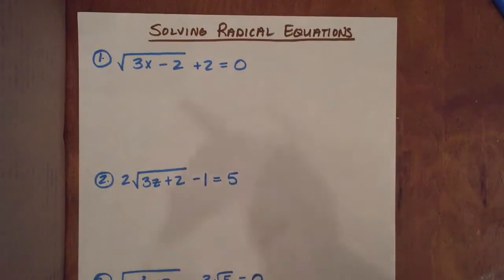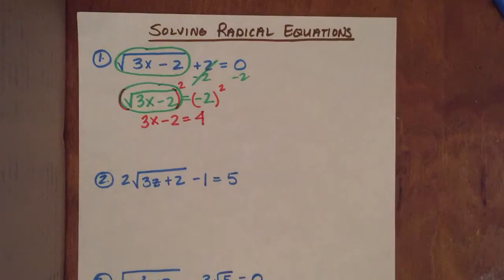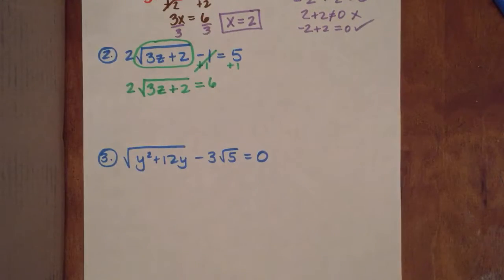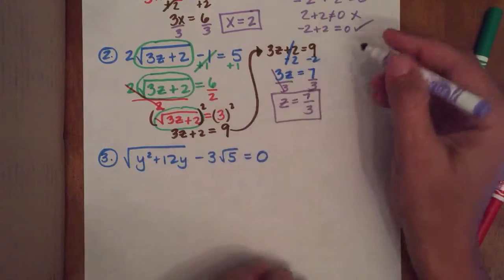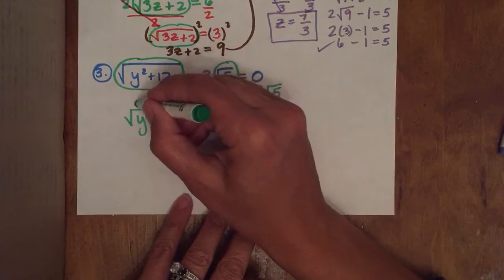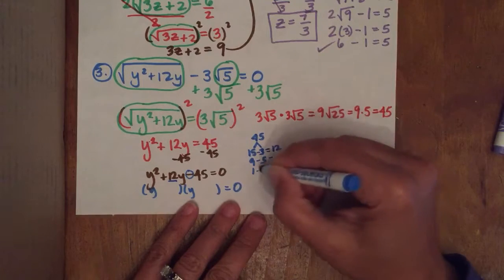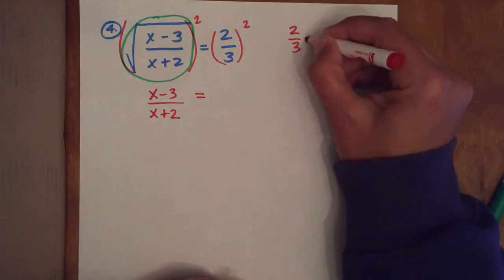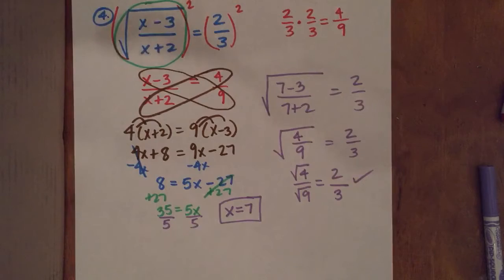Solving Radical Equations with Square Roots Part 2